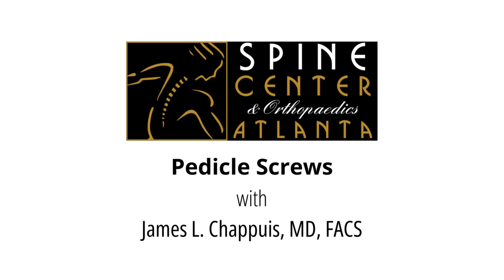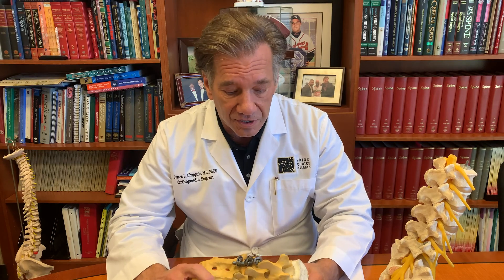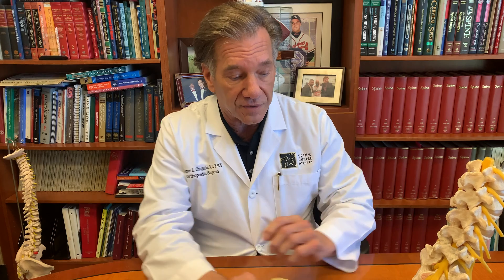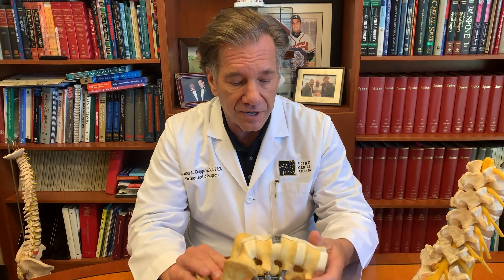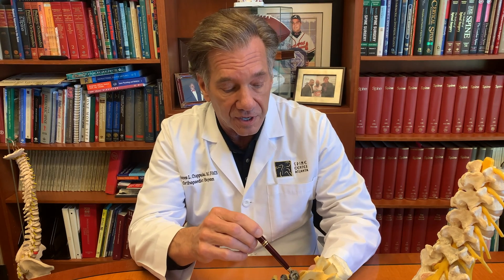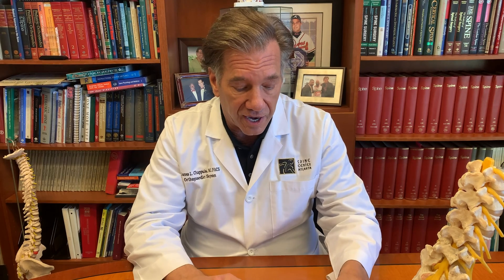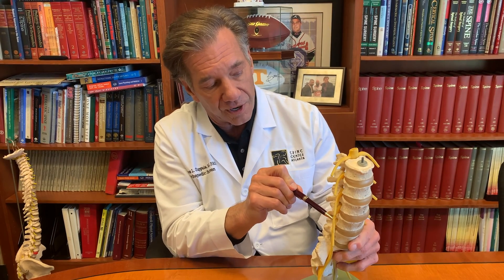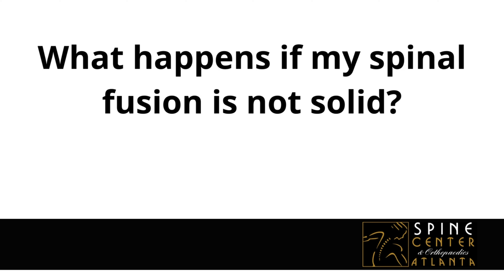Dr. Chappuis Explains Pedicle Screws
Board-certified spine surgeon and Spine Center Atlanta's founder, James Chappuis, MD, FACS, unlocks the mystery of pedicle screws. Dr. Chappuis delves into the world of pedicle screws: their crucial role in spinal surgery, common uses, and process of removal. Plus, learn more about your options for managing pain if you're experiencing discomfort post-surgery.

🌟 Celebrating over 30 years of excellence, Spine Center Atlanta serves Georgia and the Metro Atlanta area with our comprehensive spine care and orthopaedics centers.
🌟 With board-certified physicians and ancillary staff, we offer state-of-the-art treatments and effective solutions for complex spine problems.
🌟 We treat acute and chronic neck and back pain, including herniated/bulging discs, spinal stenosis, chronic pain, and other musculoskeletal pain conditions.

0:00 Meet Dr. James Chappius
0:28 What Is A Pedicle Screw?
0:52 Pedicle Screw Origins and Uses
1:27 Why Would A Surgeon Use Pedicle Screws?
3:19 Do Pedicle Screws Need To Be Removed?
3:43 How Do Pedicle Screws Become Painful or Problematic?
4:40 What Do I Do If I Have Pain After Spine Surgery?
5:27 If You Have Significant Leg Pain, You May Need A Myelogram
6:40 Will Pedicle Screw Removal Help?
7:46 Evoked EMG Simulation Of Pedicle Screw Explained
9:28 What Happens If My Spinal Fusion Is Not Solid?
10:26 Thank You For Watching!